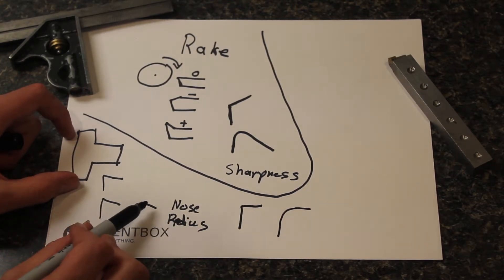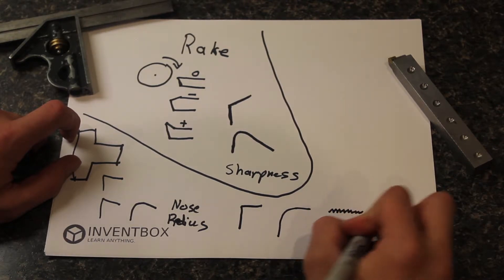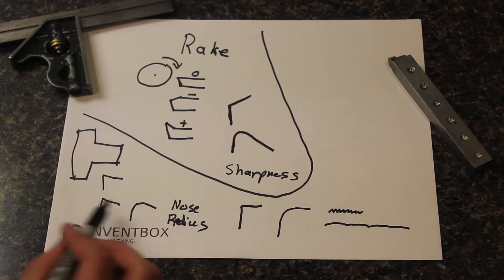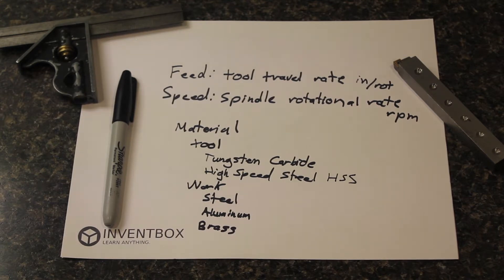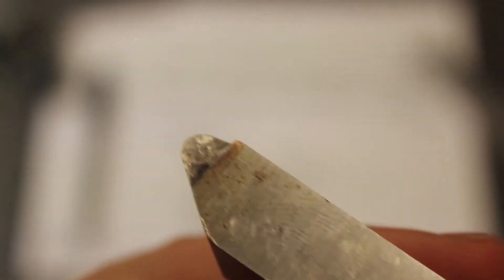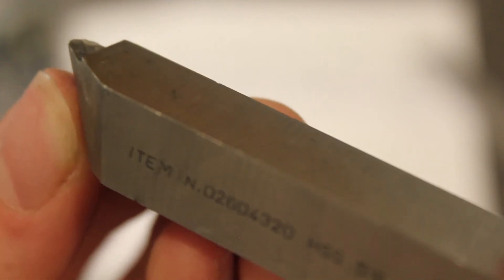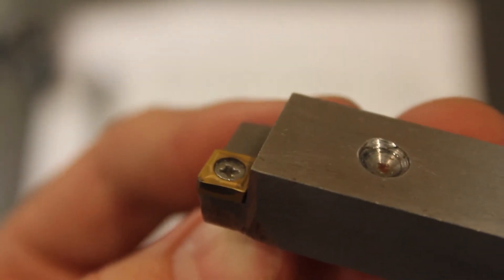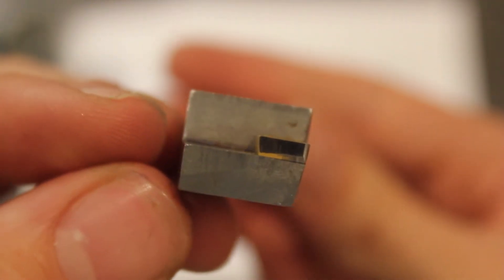How to Lathe #4: Tool Geometry & Feeds and Speed - Tutorial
This is a video tutorial about how to use the lathe. In this video, I do not do any cutting on the lathe, but instead I explain how and why lathe tools cut. Six major categories influence how a lathe tool cuts:
  Relief/Clearance
  Rake
  Sharpness
  Nose Radius
  Material

I also briefly discuss feeds and speeds, which play a large role in determining the surface finish of the work as well. The following link is for a chart with some common metals and their optimum cutting speeds:

While this chart is an excellent tool for finding feeds and speeds, it is important to also experiment on your lathe with your tools to determine the ideal cutting speeds for your own tools.

In this tutorial series, I am using a Harbor Freight Central Machinery 7" x 10" mini lathe (item #93212). If you are trying to learn how to use the lathe, but do not have the same lathe as I do, don't worry. I try to teach universal machining concepts, not specific to any one lathe. Many of the techniques you learn in these videos should be able to be applied to most lathes.